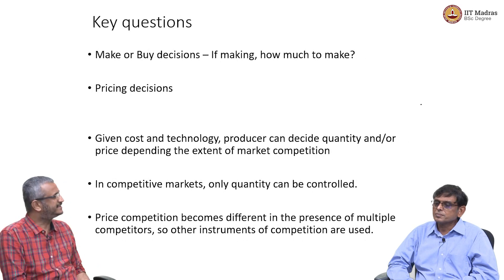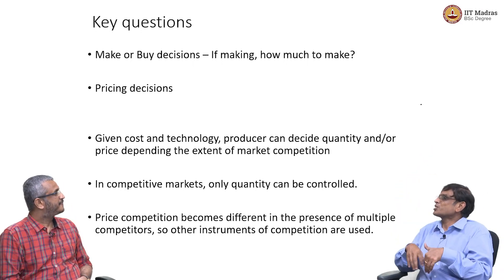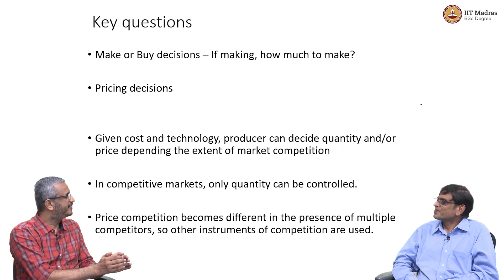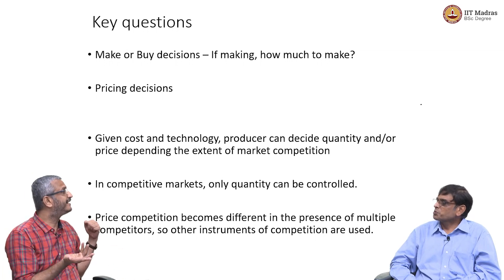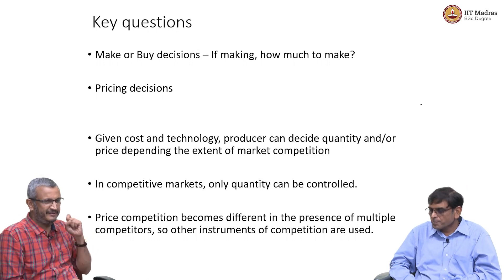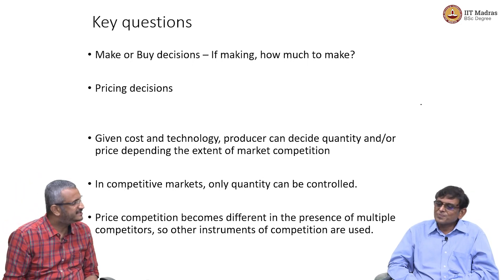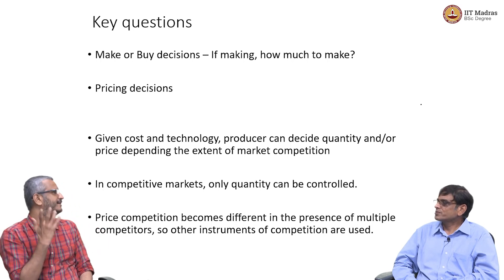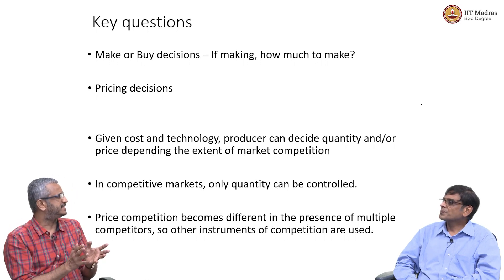W2L6_Make vs. Buy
1) Make or buy decision - Examples IIT Madras welcomes you to the world’s first BSc Degree program in Programming and Data Science. This program was designed for students and working professionals from various educational backgrounds and different age groups to give them an opportunity to study from IIT Madras without having to write the JEE.  Through our online programs, we help our learners to get access to a world-class curriculum in Data Science and Programming.